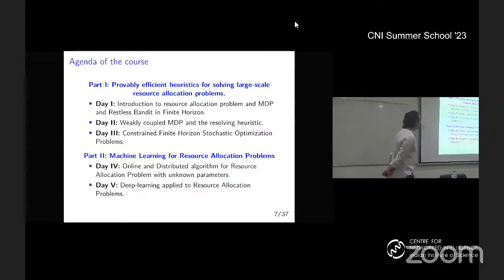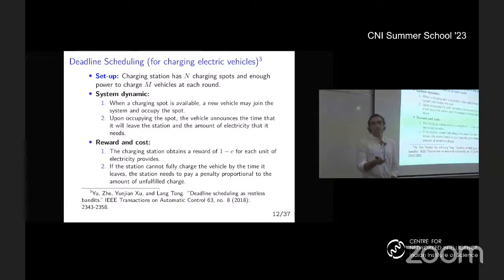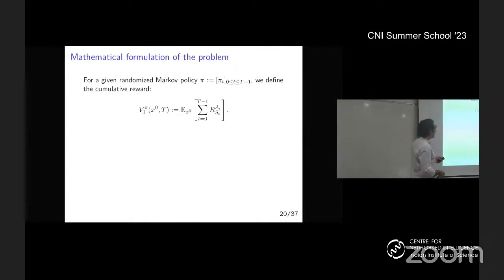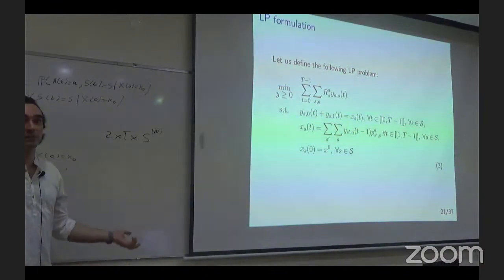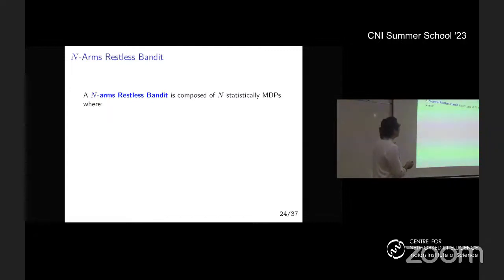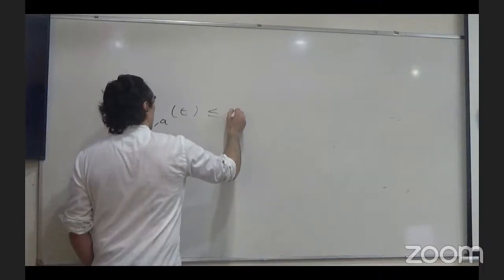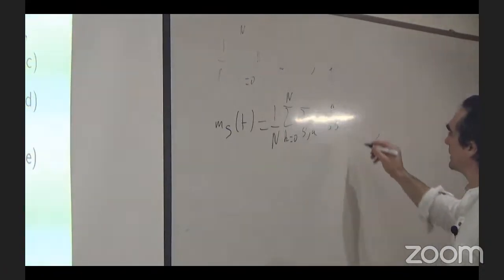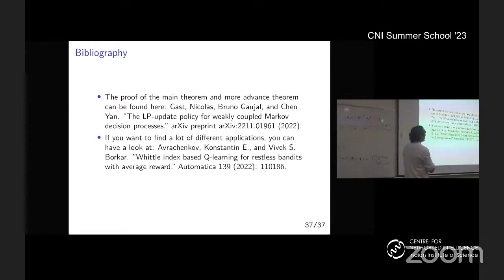CNI Summer School 2023 Day 1